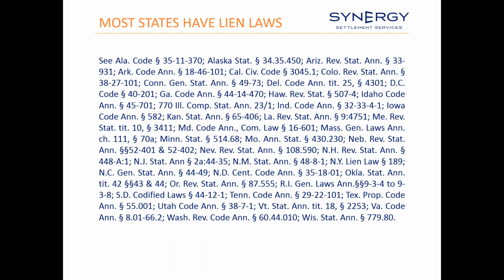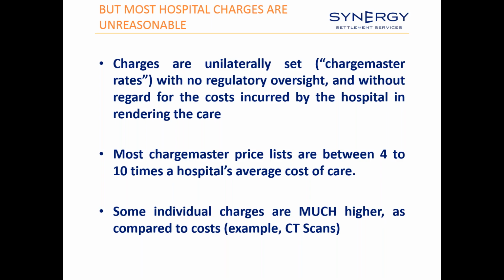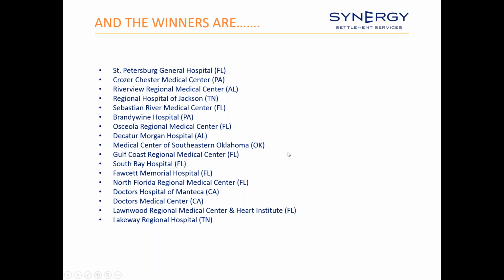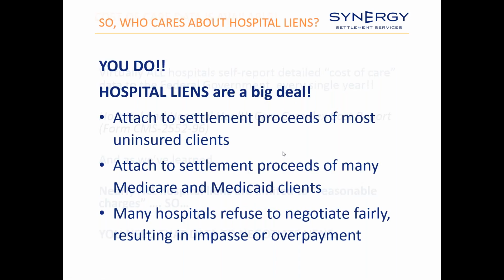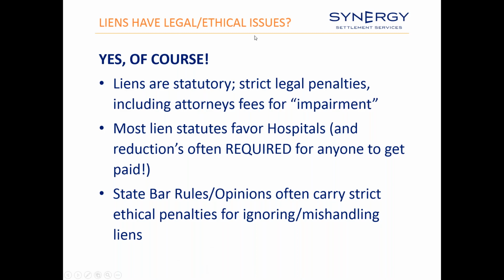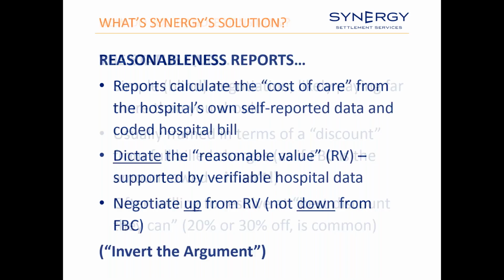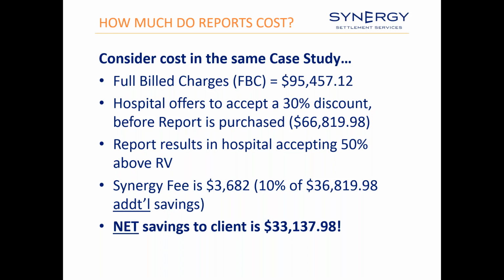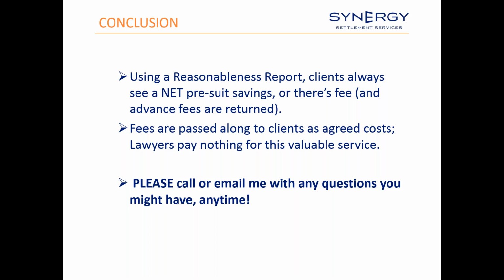Flipping the Script on Hospital Lien Reductions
Almost all states have hospital lien statutes endowing hospitals with powerful lien rights against personal injury settlements. Because injury victims do not agree to prices in advance, and injury attorneys typically have no more than the hospital’s unilaterally set full billed charges to negotiate from, overpaying for hospital care is all too common. This presentation explains how to obtain and use hospital cost data to empower your lien negotiations, and why this data and argument is so relevant and effective under most states’ lien statutes and common law.